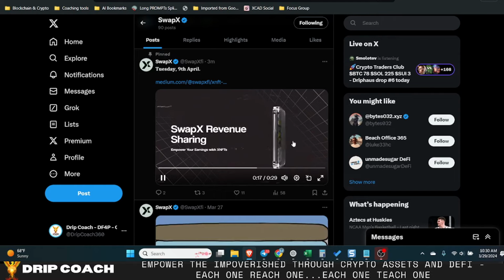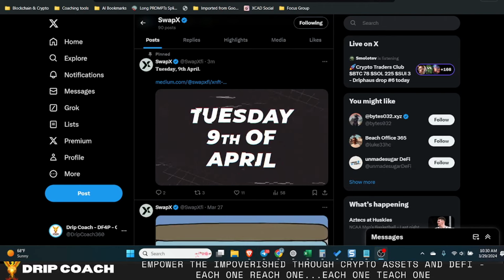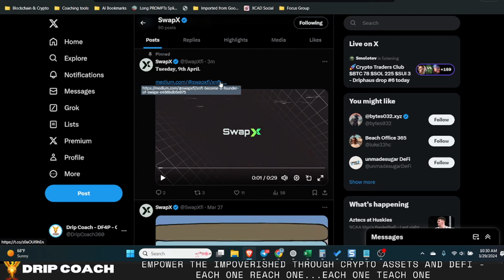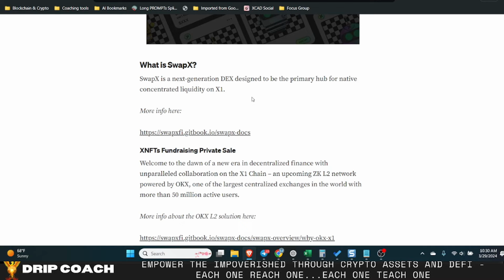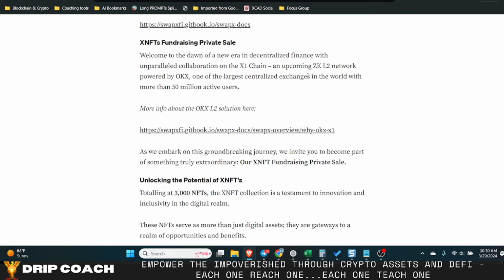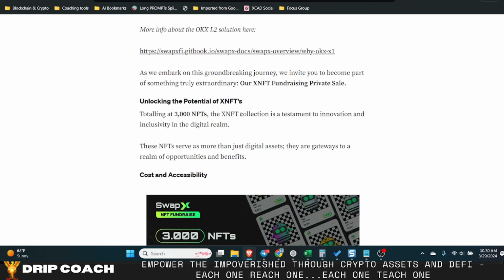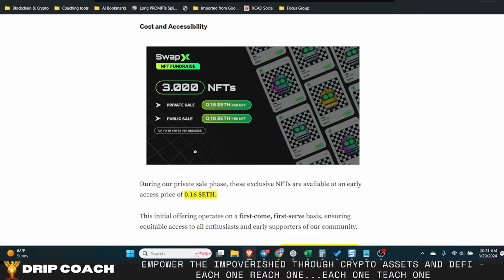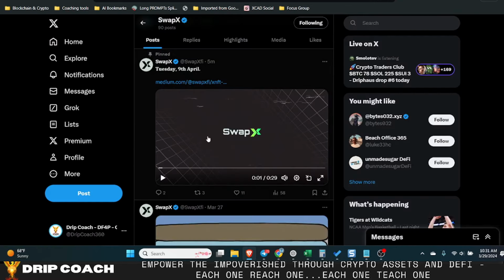Drip Network Swapx launch date confirmed April 9th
- Note You must send a minimum of 0.0007 BTC,  due to mempool requirements on the BTC network, anything less than that will not register

1.)
2.) Import your Metamask seed or private key. If you’re already a Rabby user, you may skip this step.
3.) Click on “Rabby Points”.
4.) Use my exclusive invite code DRIPCOACH to earn airdrop points.
5.) Hooray! Now you are free to claim your points.

Drip network - Your best resource for drip network and all the issues concerining it. Do not blindly invest in any of Forex Shark Projects without DYOR.

Audit Checkers -
🔎Crypto Checker by Dev Streak 🔎